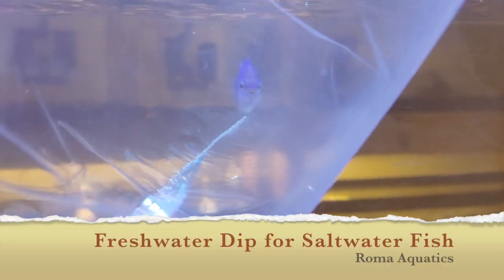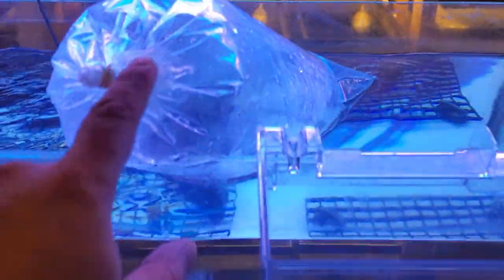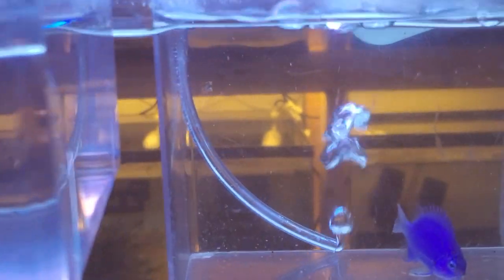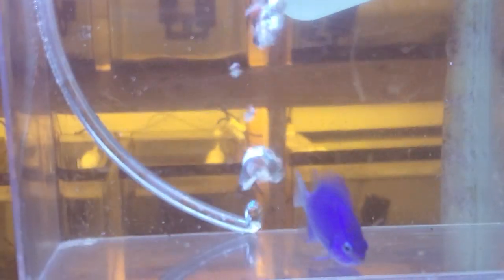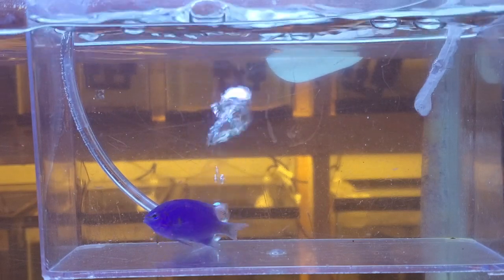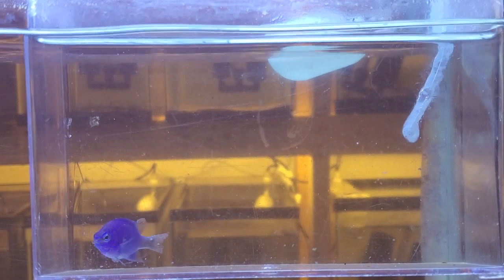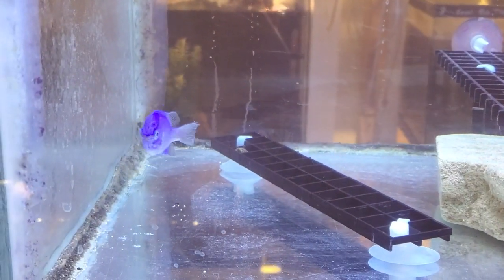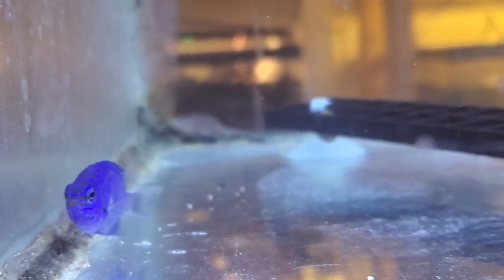Freshwater Dipping A Saltwater Fish - In Real Time - Adding A New Fish 🆒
Join Chris Roma aka Roma Aquatics as he does a freshwater drip on a saltwater fish.  Chris doesn't have a quarantine system setup yet, which would be best, so this is his next best option when adding a new fish.  The freshwater dip helps remove and kill flukes and other hitchhikers.
The fish is the video is a Springer's Damsel.

Stuff in Shrimp Room:
Shrimp: Sulawesi Cardinal Shrimp, Extreme Blue Bolt, Extreme Black King Kong, Blue Shadow Panda (Caridina), Black Stripe Panda, Red Stripe Panda, Blue Bolt, Crystal Red, Crystal Black, Red Cherry Sakura, Red Rili, Orange Sakura, Blue Dream Neos (Neocaridina), Blue Diamond Shrimp (Sapphire Shrimp), Black Rose Sakura, Bloody Mary, Yellow King Kong, Black Pinto, Red Zebra Pinto, Black Zebra Pinto, mischling shrimp
Snails: Yellow Rabbit Snail, Orange Rabbit Snail, Chocolate Rabbit Snail, Blue Ramshorn Snail, Red Ramshorn Snail, Pink Ramshorn Snail
Plants: Subwassertang, Java Moss, Cherry Hedge, Crypts, Swords